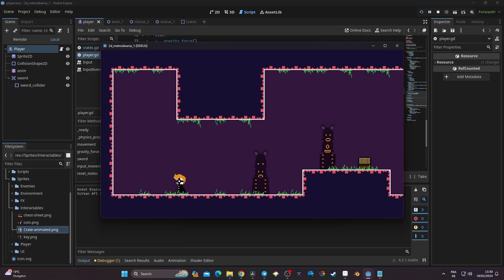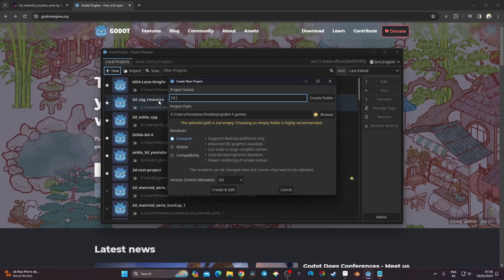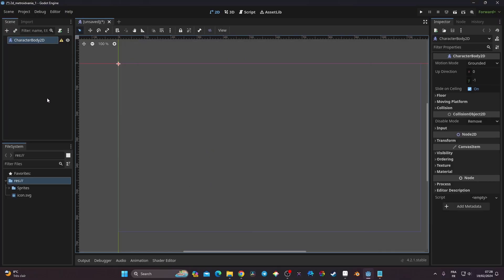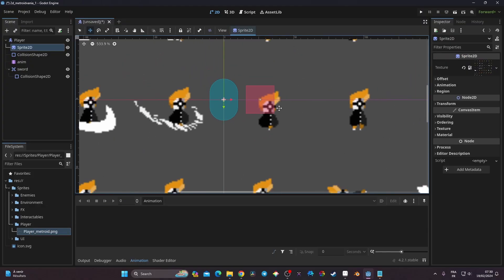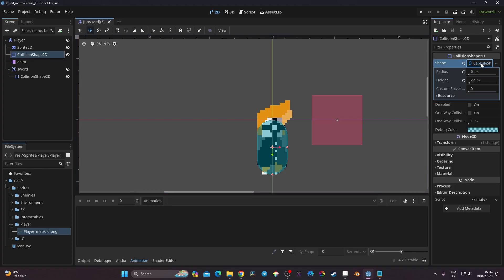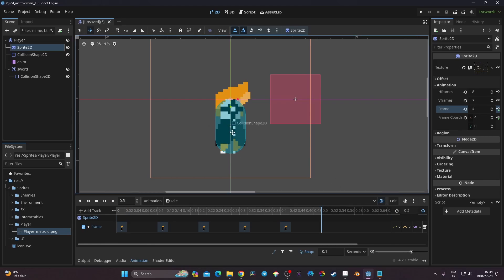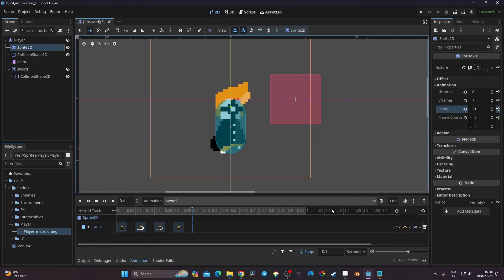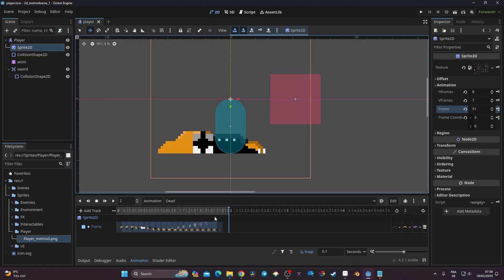2D Metroidvania - 1 - Creating the player and its animations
1st episode of my new 2D Metroidvania serie for Godot 4.2! We are creating the player and its animation today.

My course (discounted until the 7th of august 2024):
2D Procedurally generated Roguelike in Godot 4.2:

OTHERS:
Learn Godot 4 by making 2 games outdated:

Timeline:
00:00 Introduction
00:54 Presentation of the asset
01:44 Creating the project
02:38 Changing the color theme of Godot
03:16 Importing the sprite folder
03:40 Creating the player nodes
05:31 Importing the spritesheet of the player and setting it up
06:33 Removing the blurryness of the pixel art
06:58 Adjusting the collision shape
07:25 Creating the animations
08:12 Keyframing the idle animation
10:08 Keyframing the walk animation
10:42 Keyframing the jump animation
11:07 Keyframing the fall animation
11:21 Keyframing the sword animation
12:13 Keyframing the dead animation
13:04 Saving the player scene and folder management
13:38 Outro